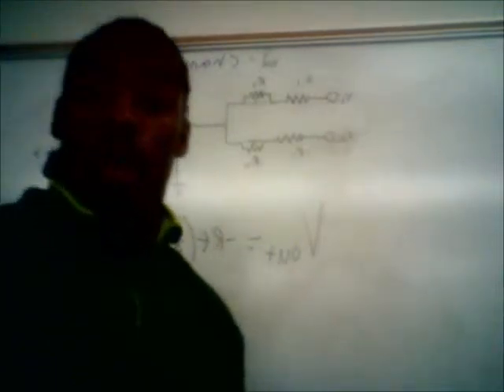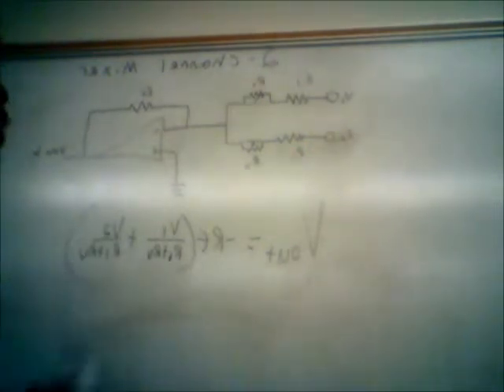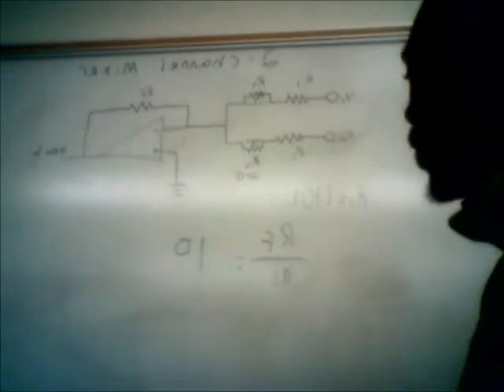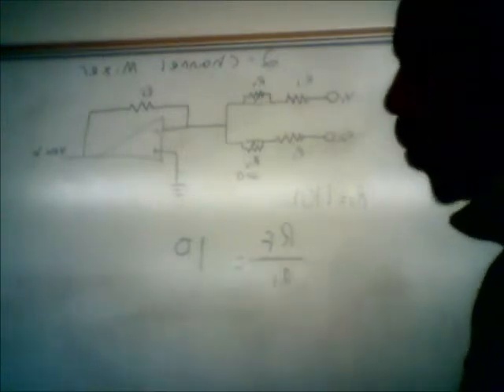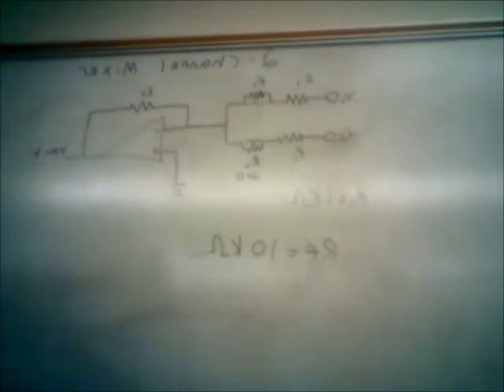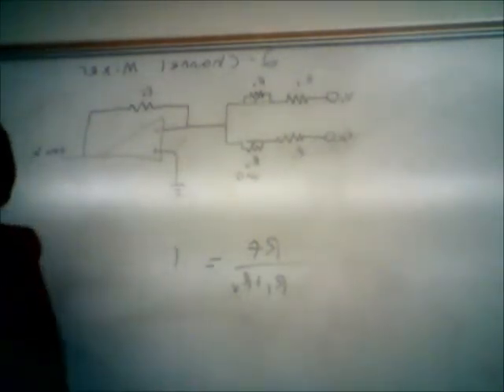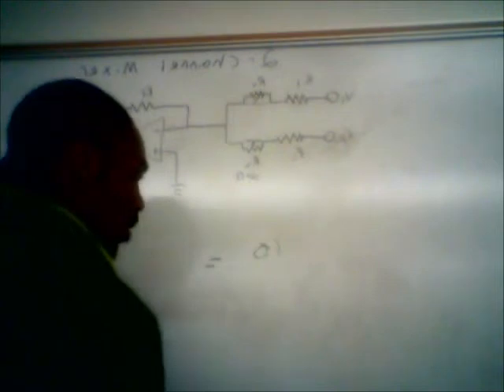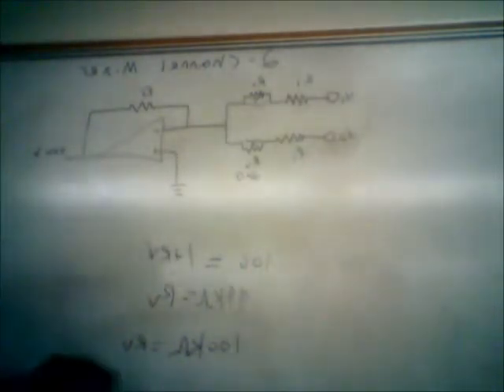Brandon Taylor audio mixer Rationale